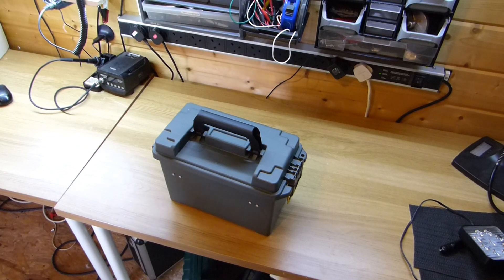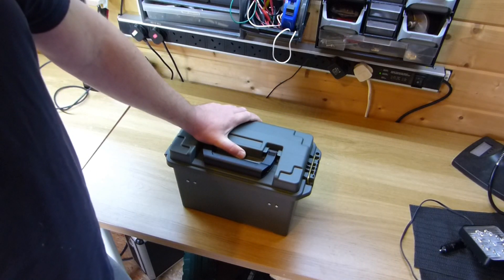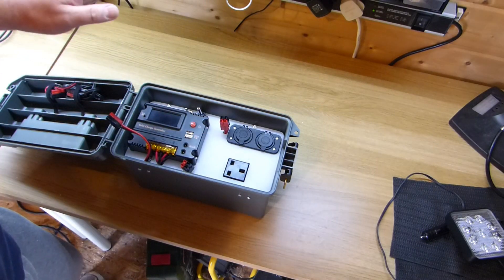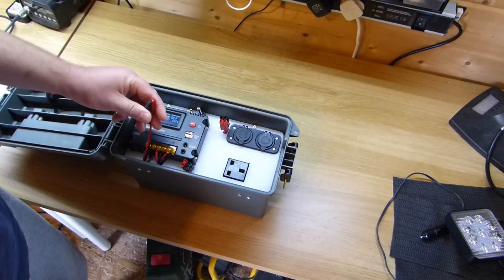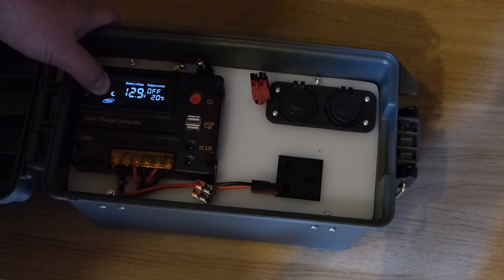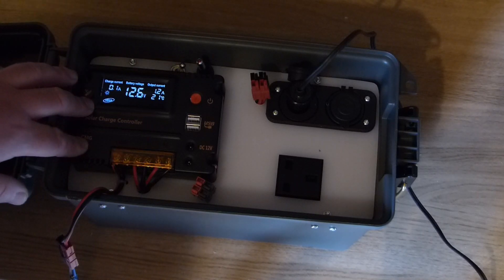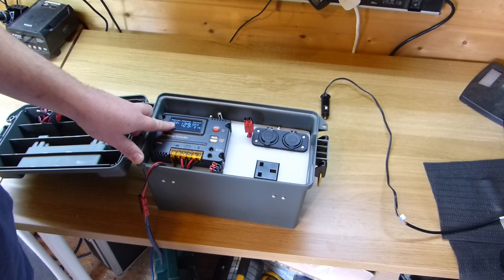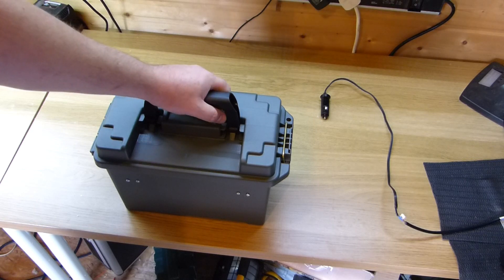Portable Power Box v2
This is my updated version of a portable 12v power supply with 240v inverter.
Ideal for camping or portable radio work.
Built in charger for solar, this is truly portable